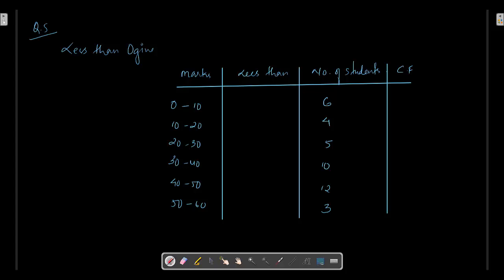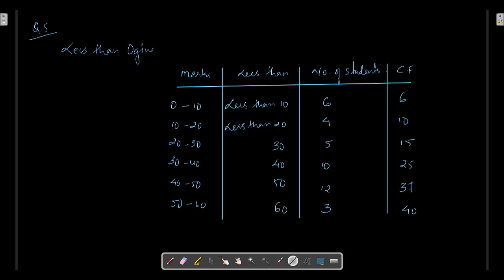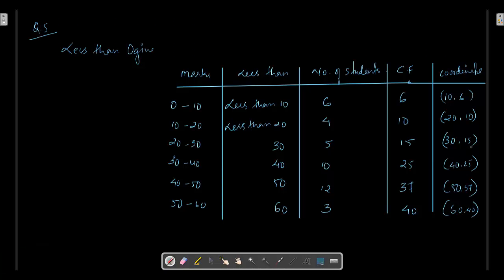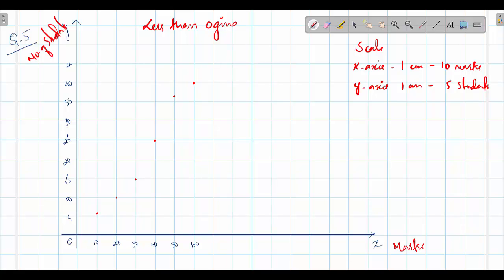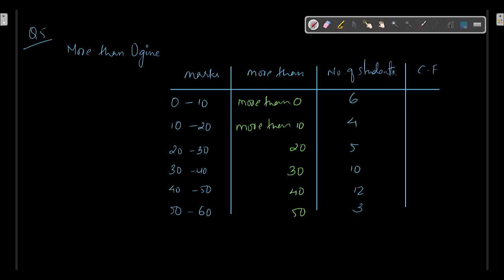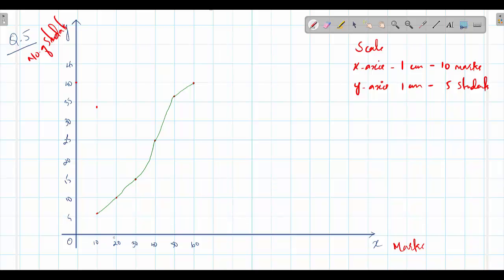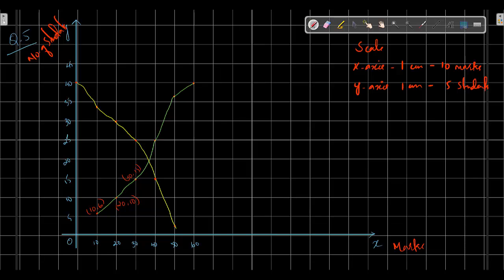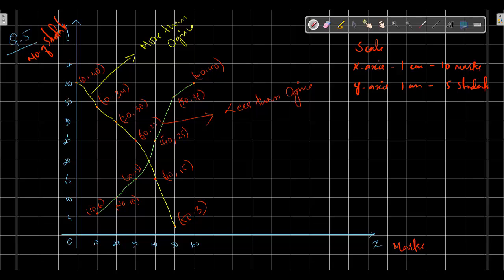Class 11 Economics, Unit 6 Graphic Presentation part 2